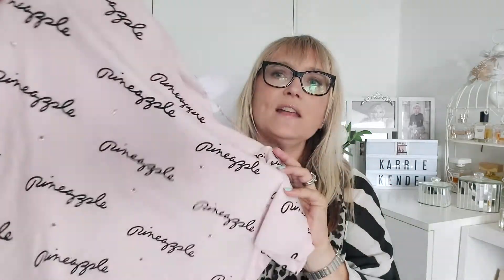Primark's Collaboration with Pineapple Dance Studios - check out my haul!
Check out my haul from Primark's awesome collaboration with Pineapple Dance Studios - bum bag, scrunchies, tote bag and more!